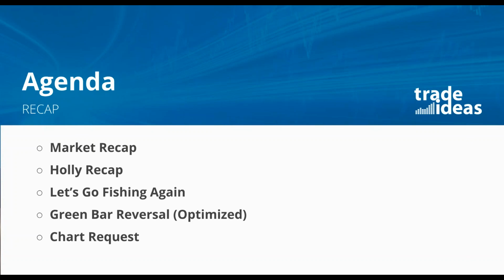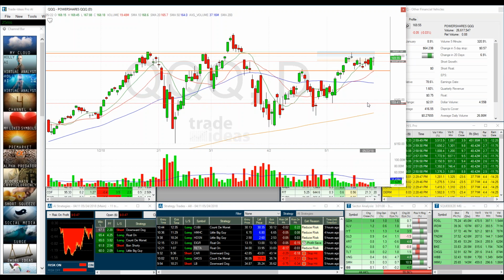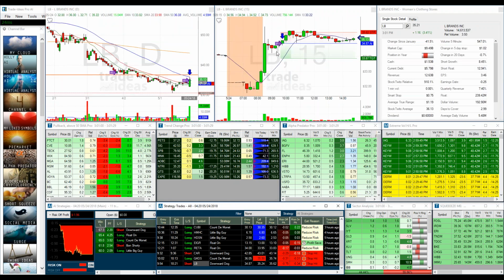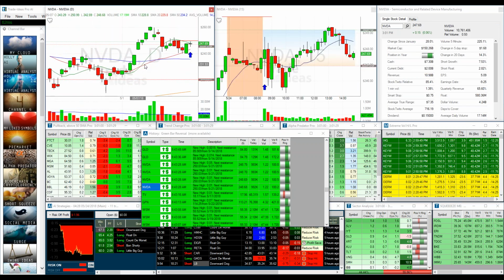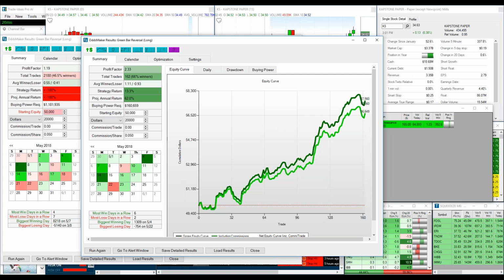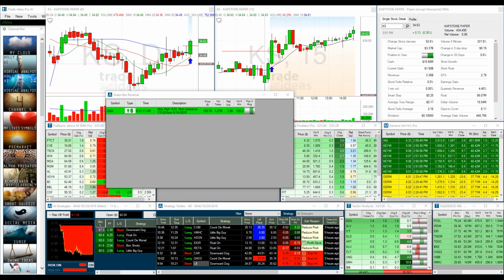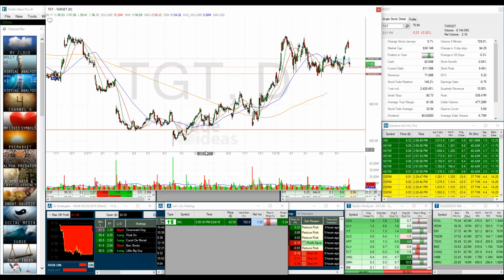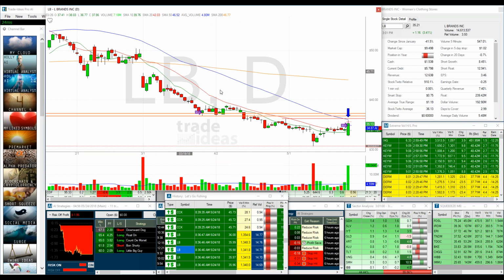2018 05 24 14 02 Trading Studio